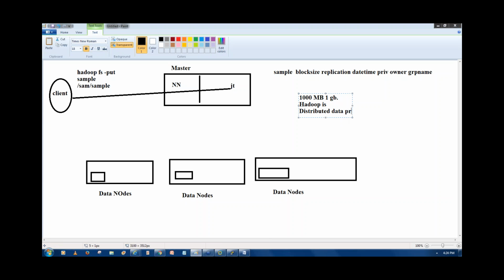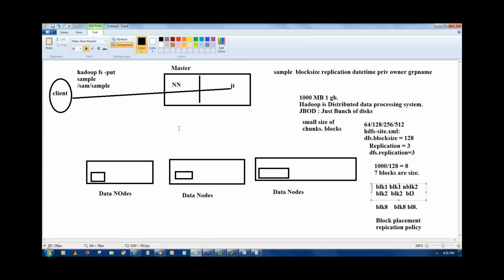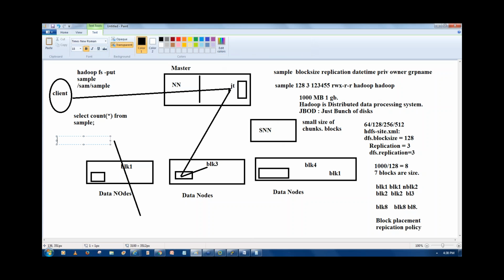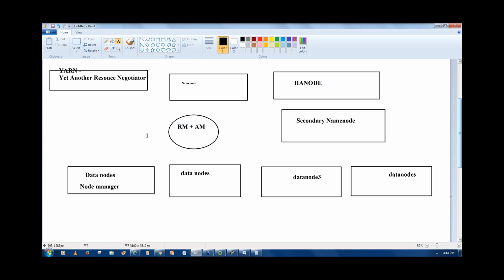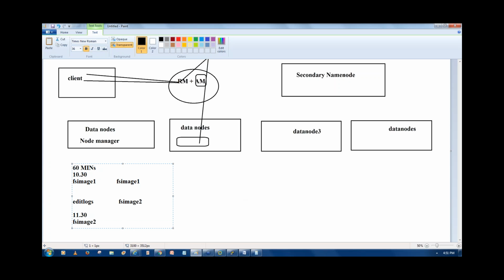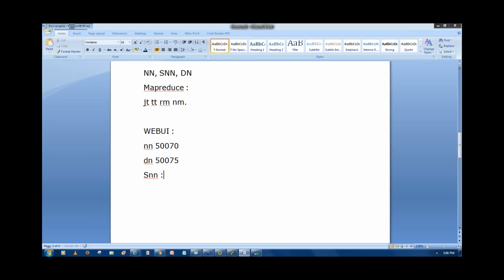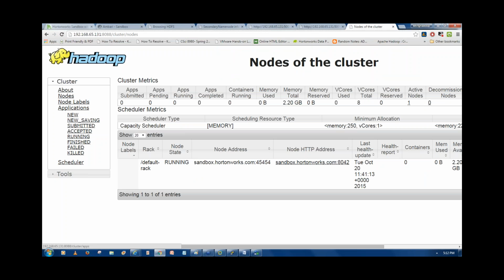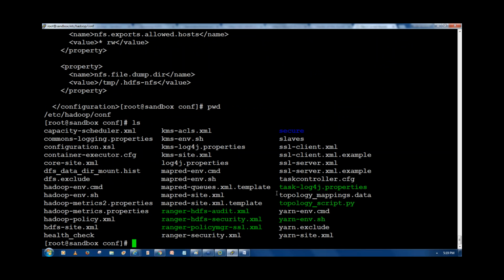Hadoop and data Processing